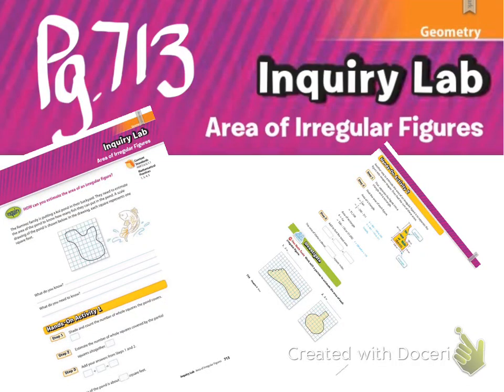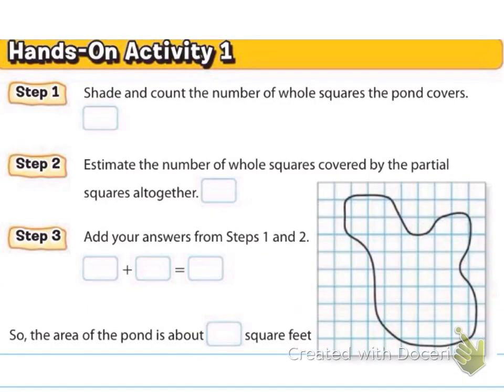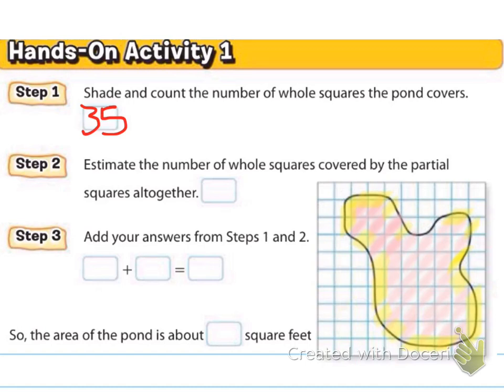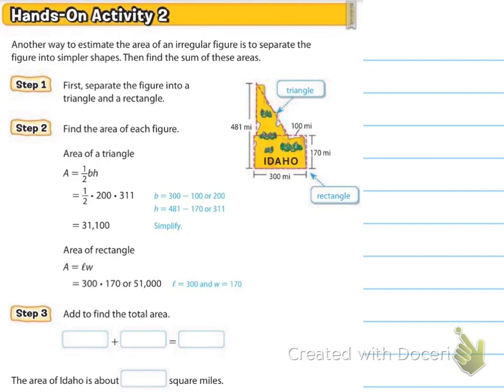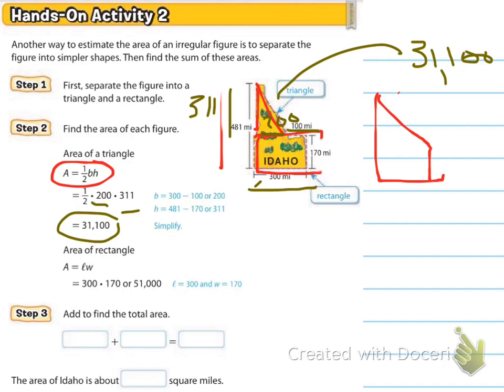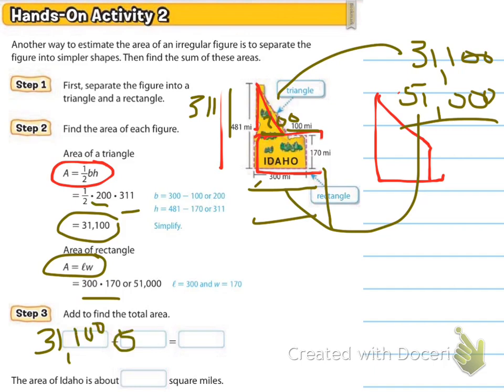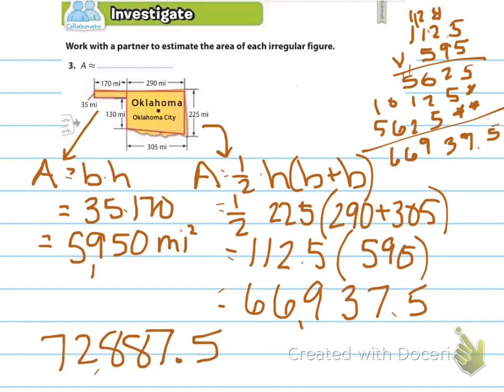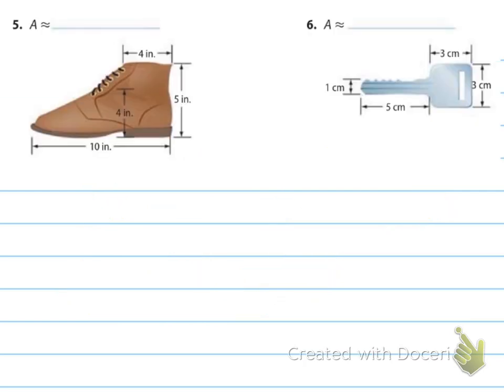Inquiry Lab - Area of Irregular Figures part 1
I accidentally stopped the recording instead of pausing it after example 4. Please see part 2 for the rest of the examples. :). And sorry about my voice!